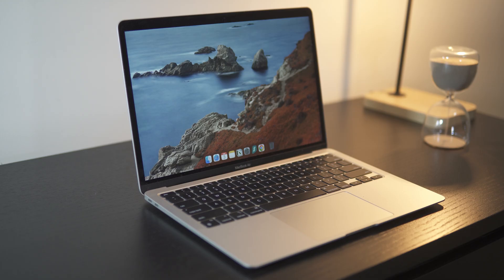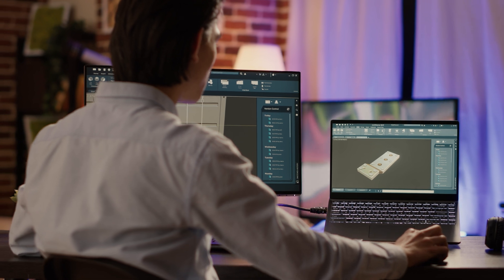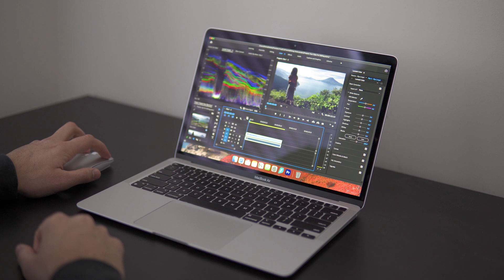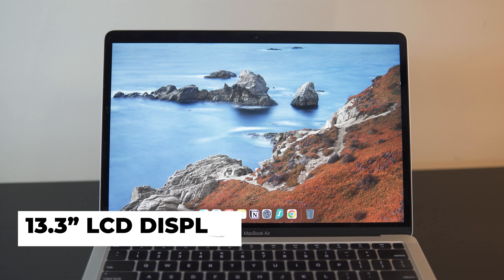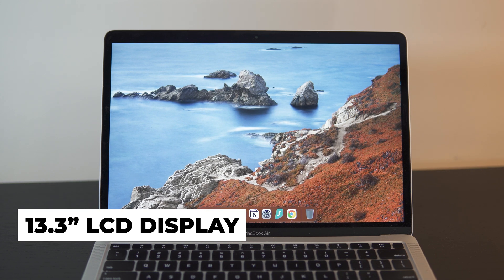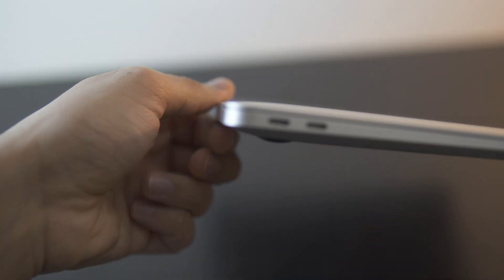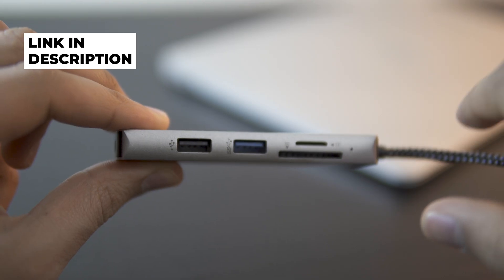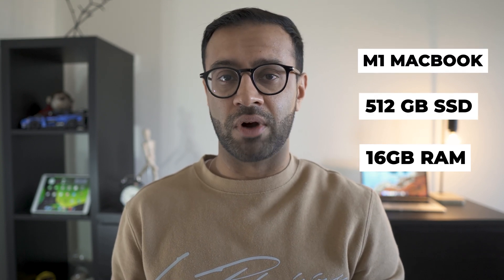Why You Should Buy a MacBook Air M1 in 2023!!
The MacBook Air M1 is still a beast of a machine and it should be at the top of everyone's list when considering a new laptop. Watch the video to find out why!

Products Mentioned in Video:
Multiport Adapter
MacBook Air M1

6 Month Student Amazon Prime Discount!!

Timestamps:
0:00-Intro
0:12-Apple's Marketing
1:45-Why M1?
4:00-Configuration Matters
5:40-MacBook Air M1 Features
7:51-Some caution of the M2
8:52-My Recommendations